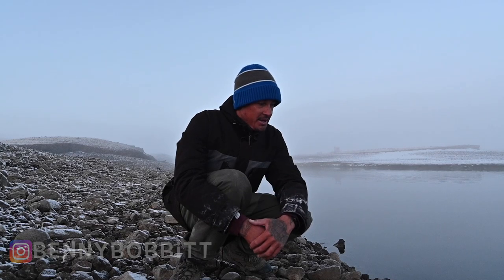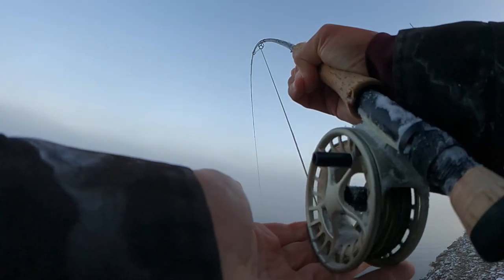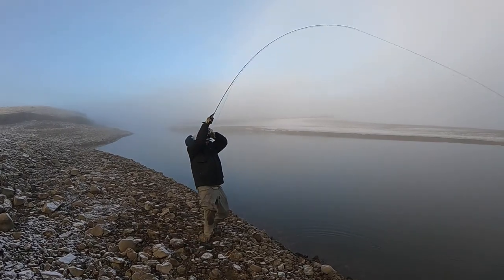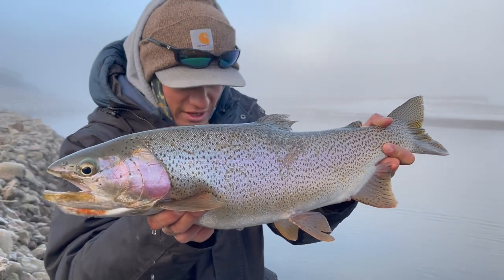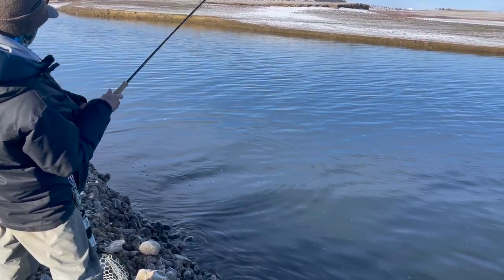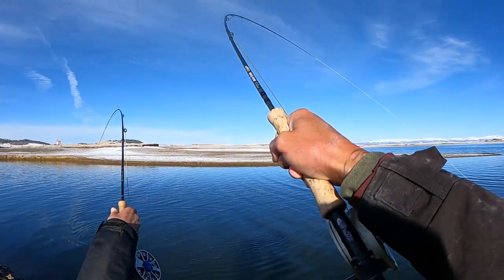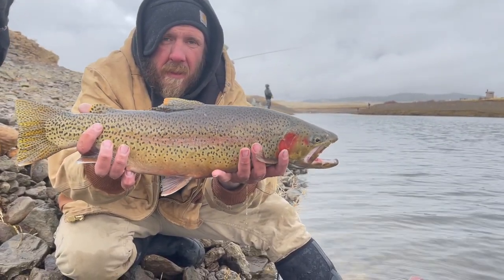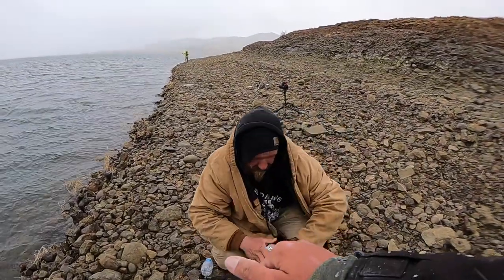100 FISH DAY - Fly Fishing Colorado for NON STOP Large Trout at Spinney Mountain Reservoir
Welcome to another episode with REEL HUSTLE.
THIS EPISODE IS SCOTCH FULL OF ACTION!
From beginning to end this is the definition of REEL HUSTLE!
Multi camera cinematography and all shapes and sizes of trout! Hookset after Hookset your gonna be hooked. Watch as Benny, Tyler, and Dustyn lay a smack down on close to 100 trout at Spinney mountain!